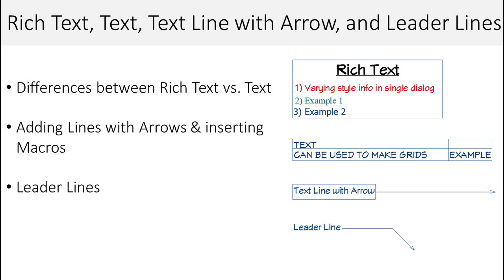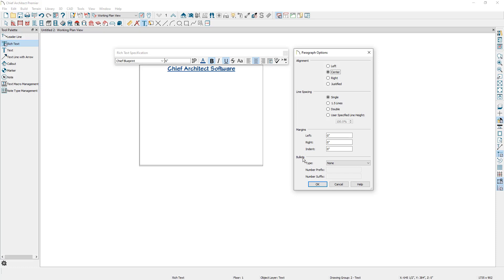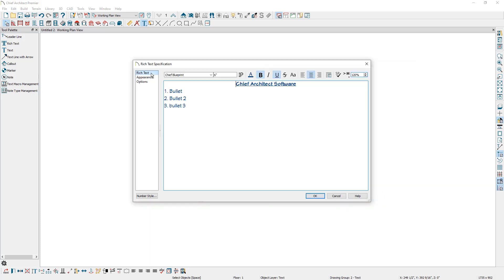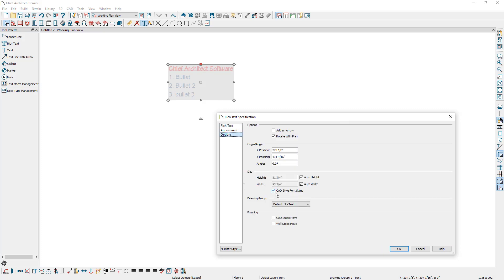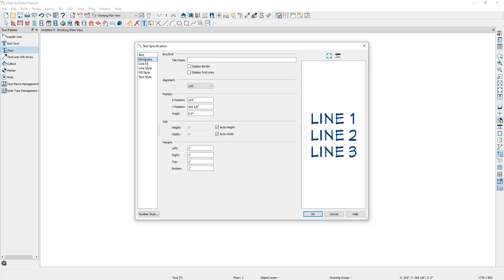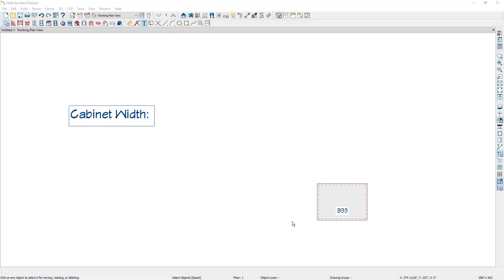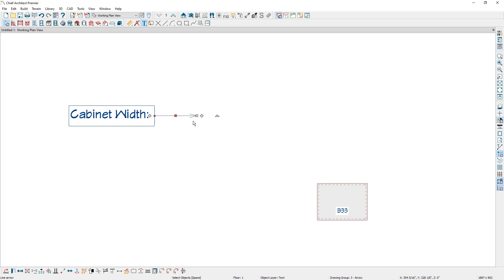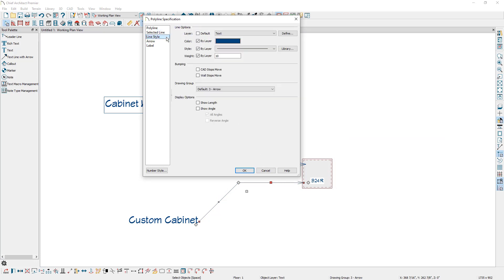Using Text and Arrow Tools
There are many tools you can use to notate your plans and layouts. This video will cover the rich text, text,  text line with arrow, and leader line tools.